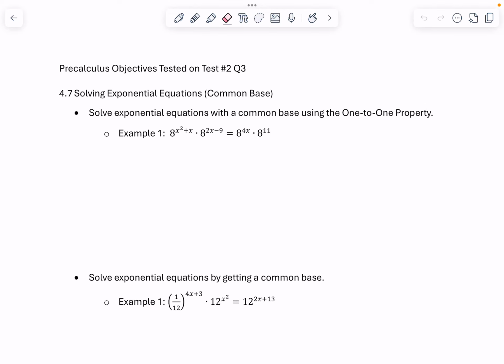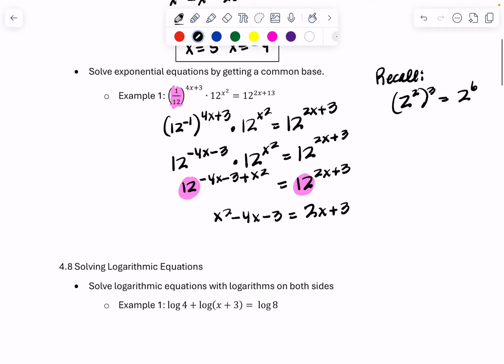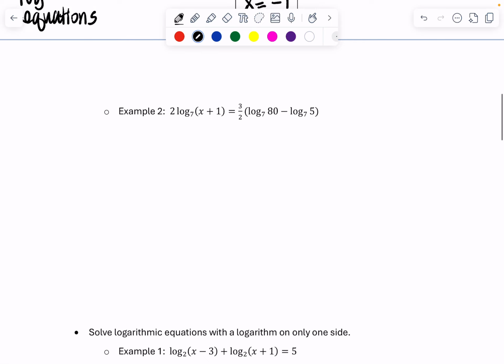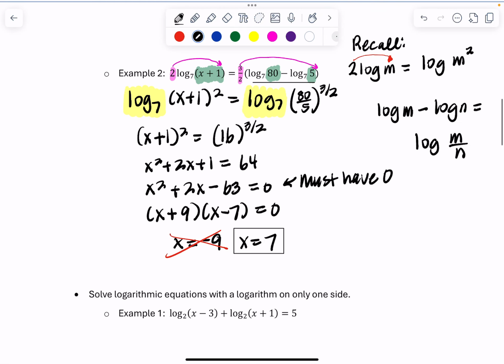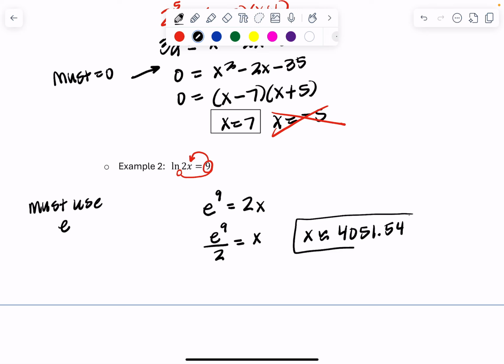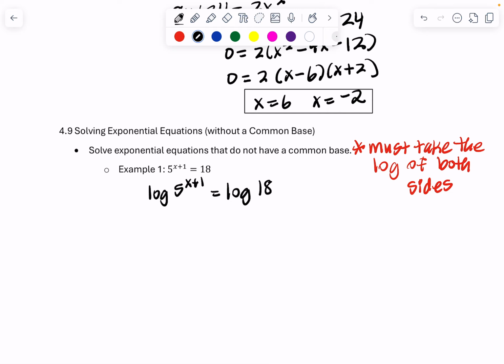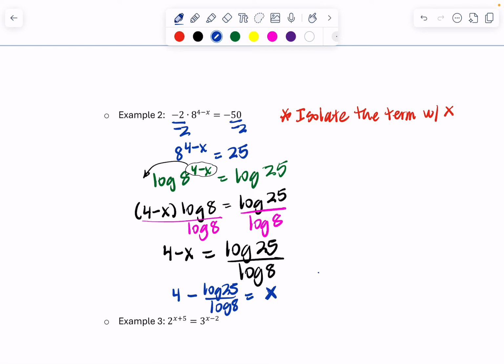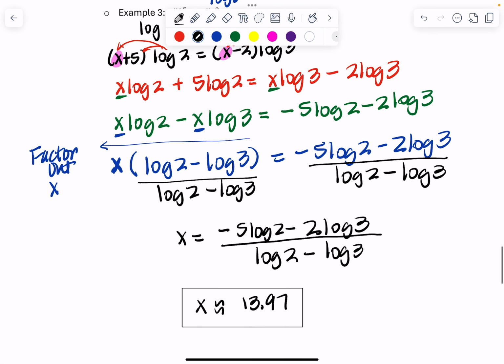Precalculus - Recap of Solving Exponential and Logarithmic Equations